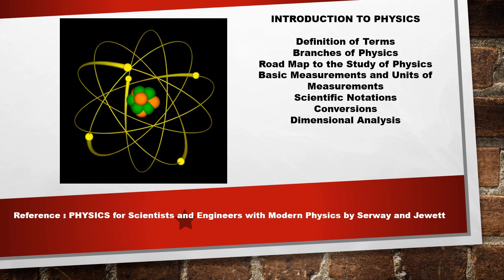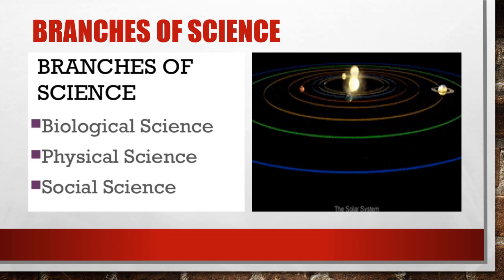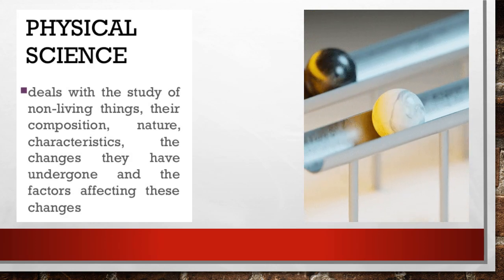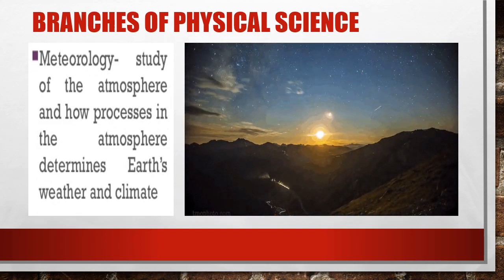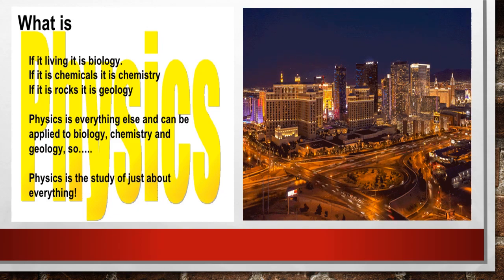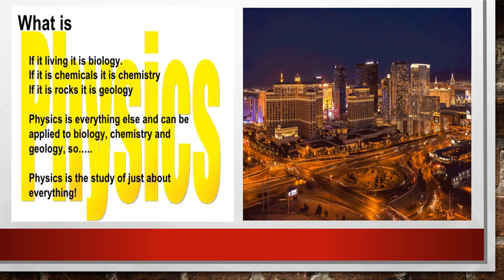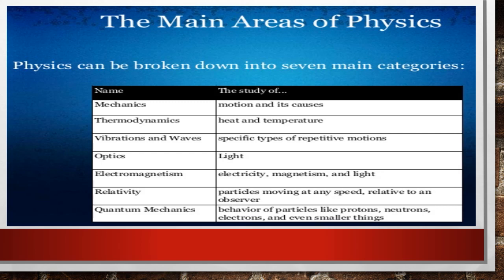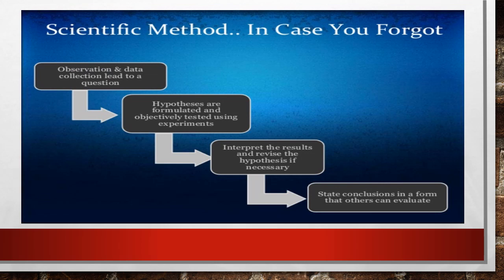INTRODUCTION TO PHYSICS PART 1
physical science, physics, science